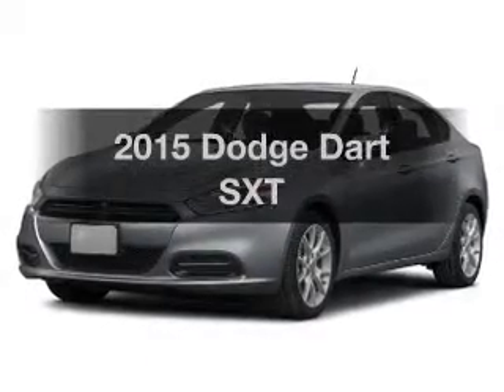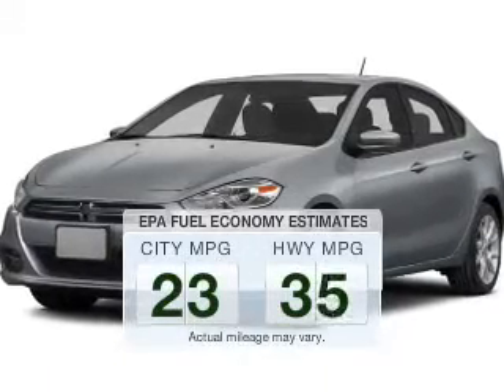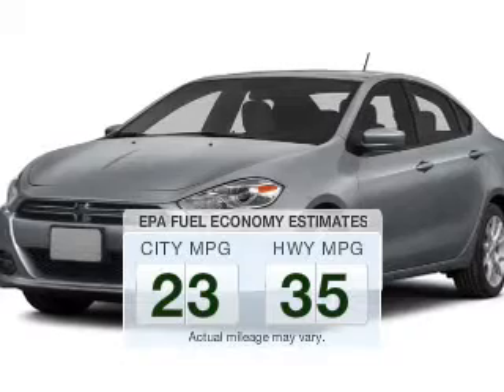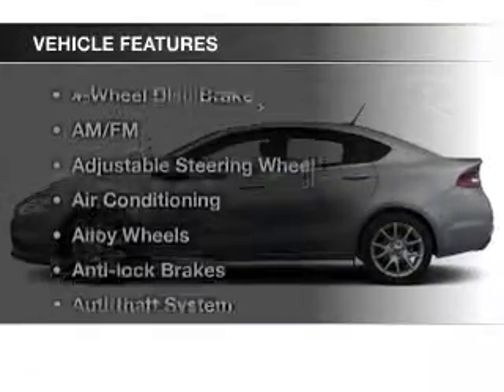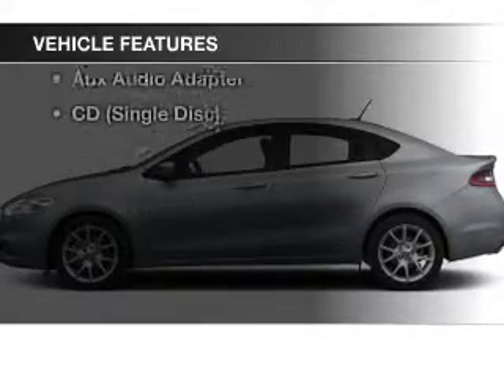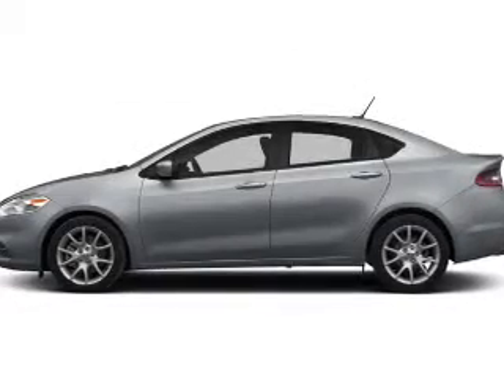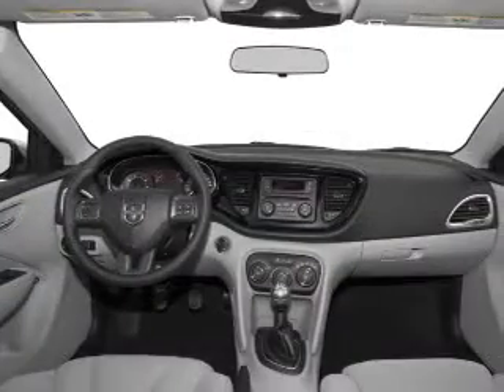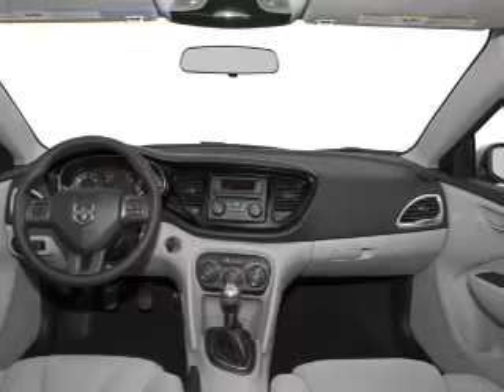2015 Dodge Dart - Bath PA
Year: 2015
Make: Dodge
Model: Dart
Trim: SXT
Engine: 2.4 L, 4 cylinder
Transmission:
Color: White
Mileage: -1
Address:
7720 Beth-Bath Pike